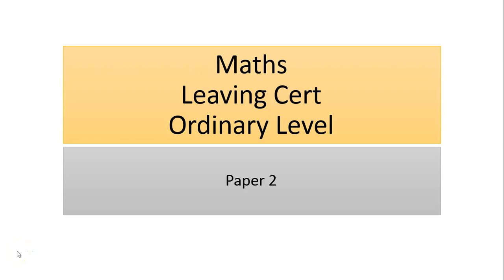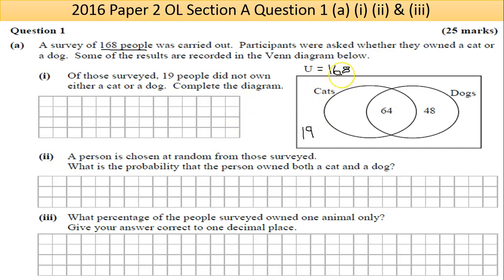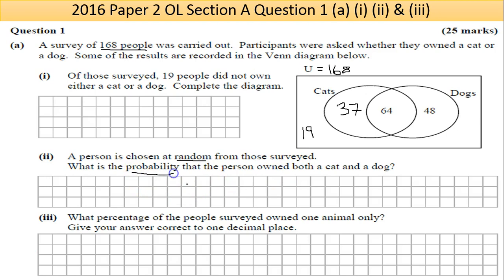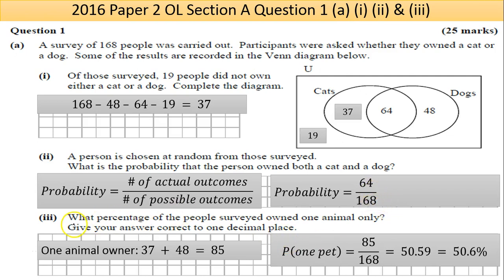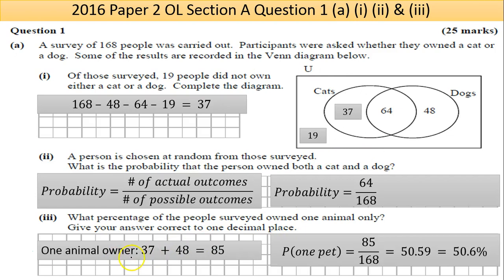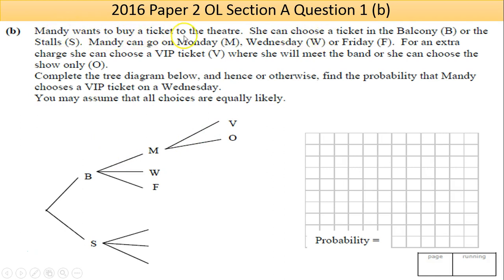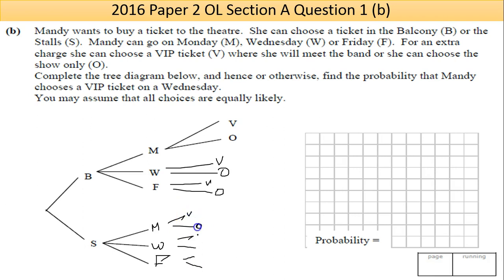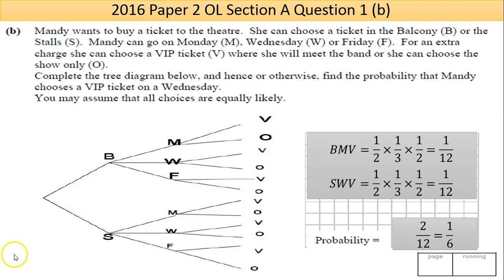Maths screencast 2016 Paper 2 LC OL Question 1